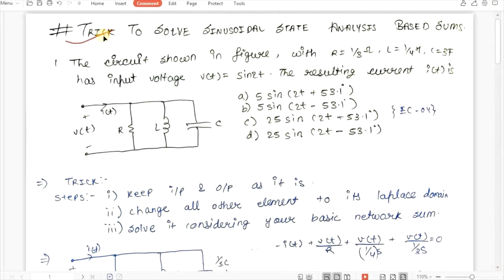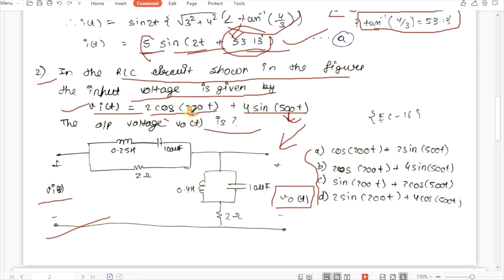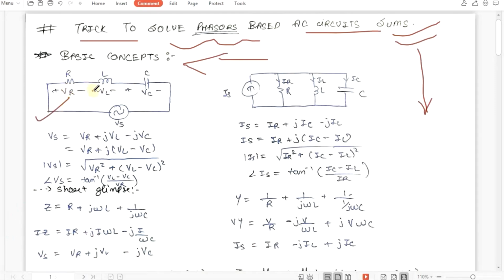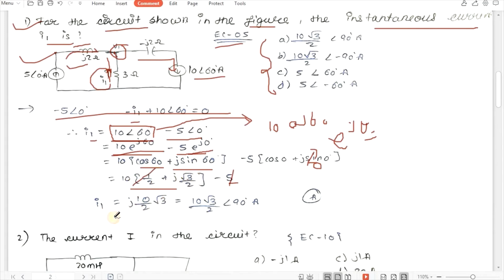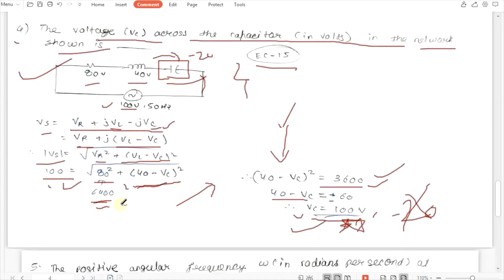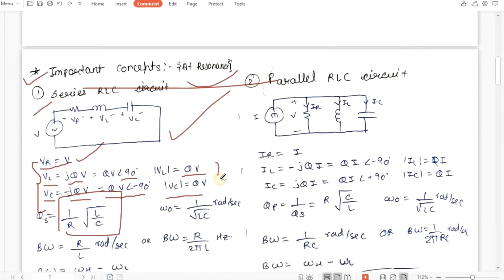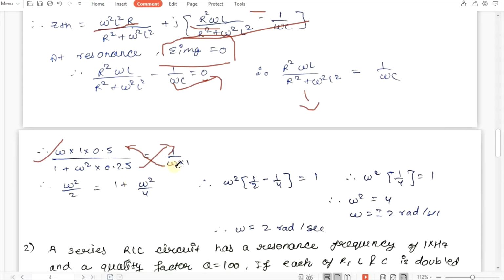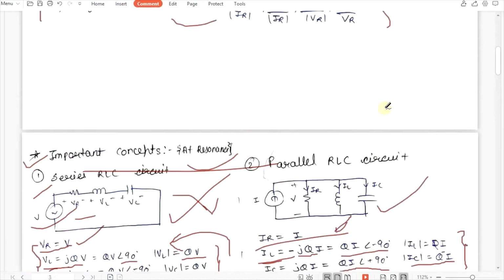Trick to Solve AC Circuit Sums | Sinusoidal Steady State | Phasors | Resonance | Gate Short Tricks